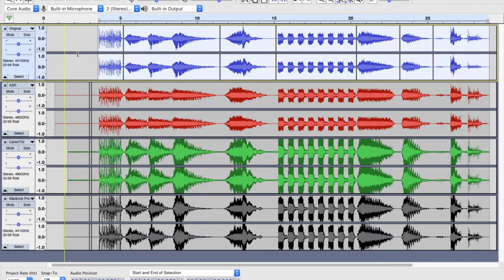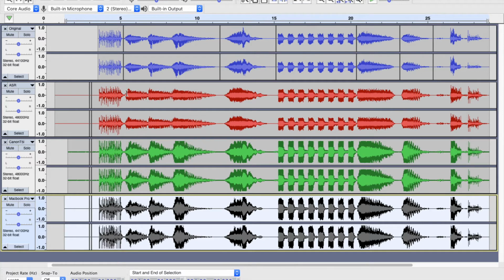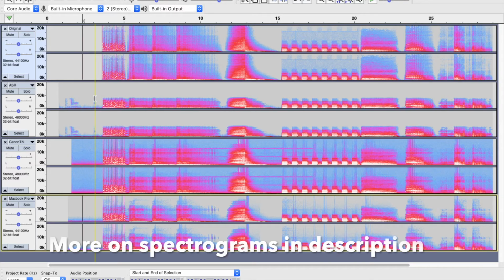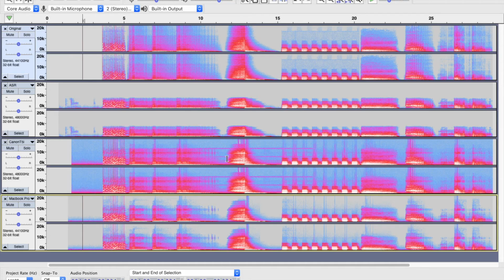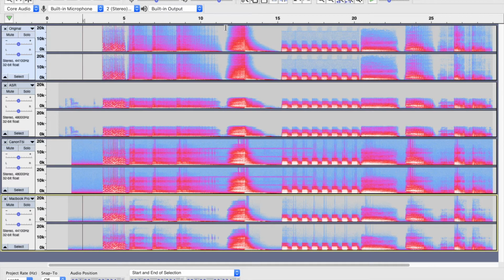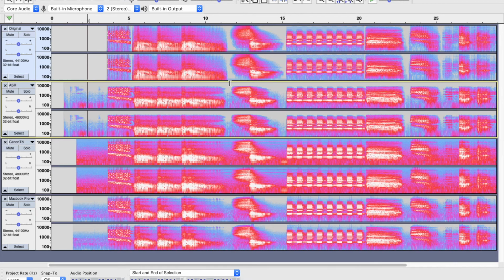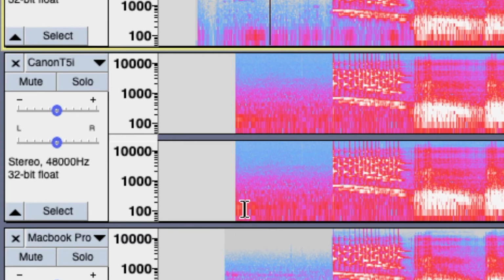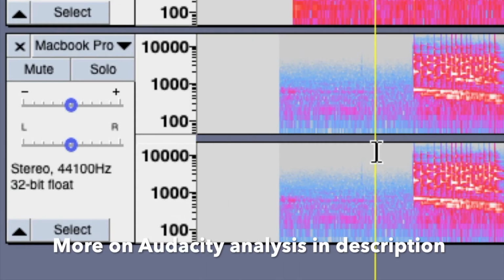E04 - Analysing Boya BY-M1 Microphone in Audacity - Waveforms & Spectrograms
Hi everyone, hope you liked the comparisons made on the Boya BY-M1 lavalier microphone, and different systems where it was plugged in. I kept all configurations default, so your millage may vary if you tweak anything (much recommended).

If you got any suggestions, leave some comments below